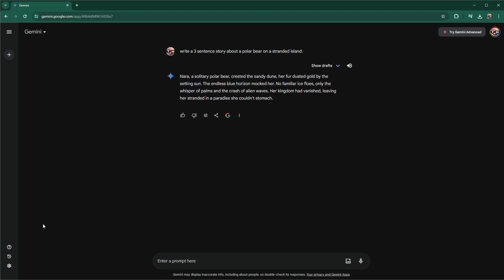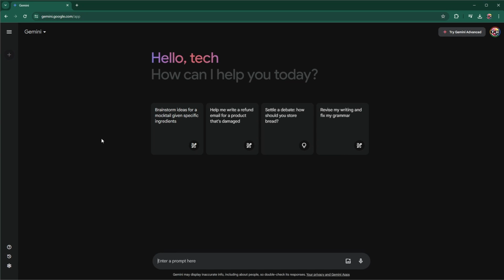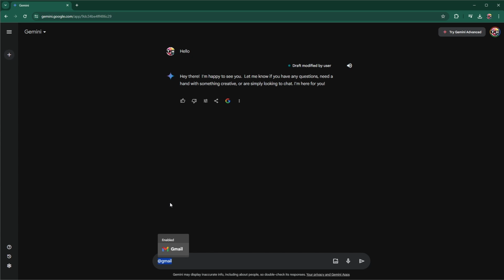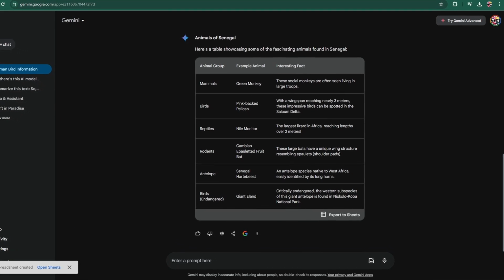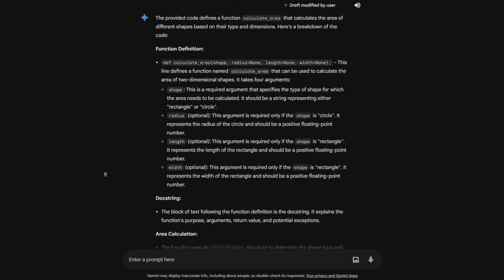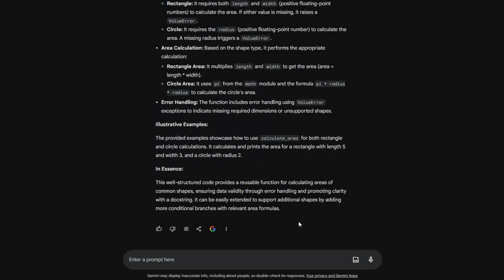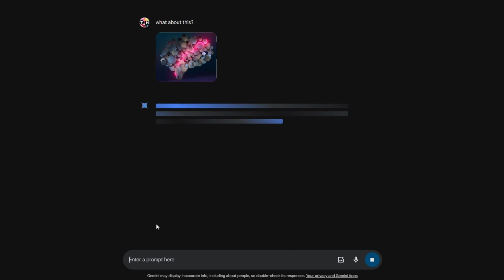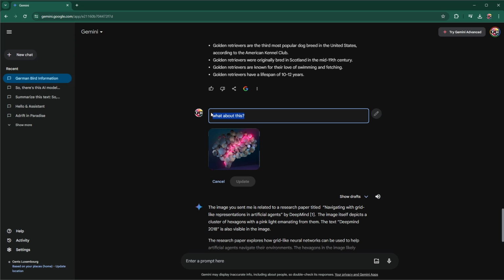Master Google Gemini AI: The Essential Beginner’s Guide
A short tutorial on getting started with Google Gemini, Google’s latest AI large language model.